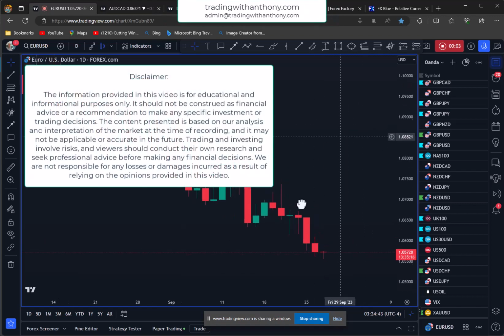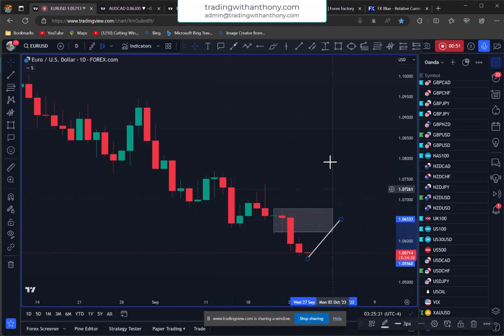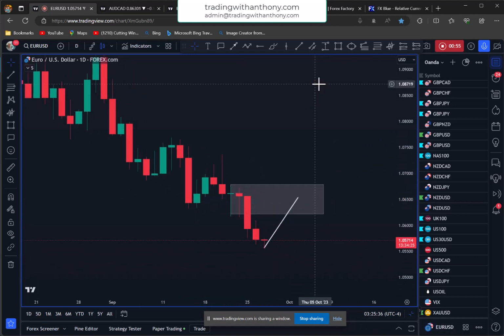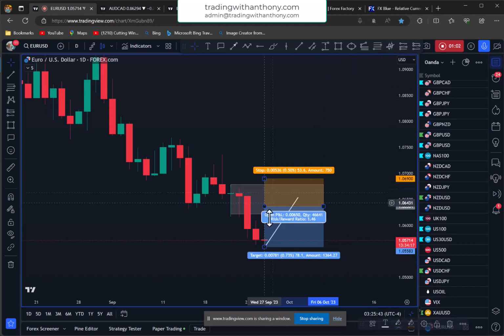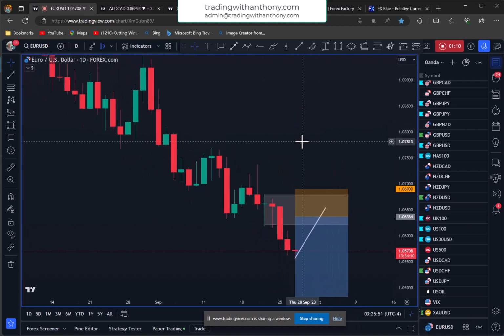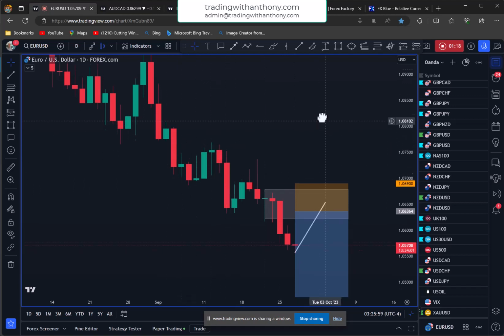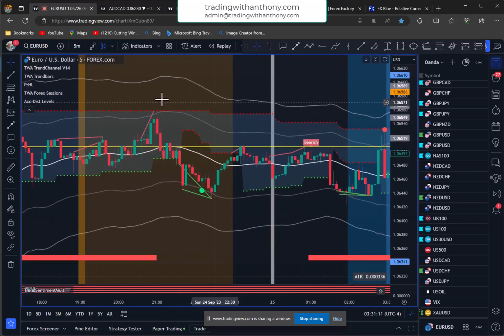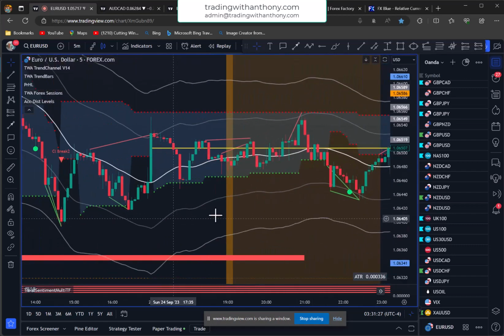EURUSD Technical Analysis and Trade Idea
Analyzing the EURUSD currency pair, we've detected a significant development: it has now reached a crucial support level following a substantial bearish trend. At this juncture, it becomes evident that the price is overextended, potentially indicating an impending retracement.

In the accompanying video, we provide a comprehensive exploration of essential factors, including price action, market structure, and critical aspects of technical analysis. It is crucial to emphasize that the information presented in this content serves purely educational purposes. It should never be interpreted as financial advice. Hence, it remains of utmost importance to exercise prudent risk management strategies when engaging in trading activities.

🚀 Take your Trading to the Next Level - Join VIP:
For:
Recommended Fx Brokers offering 1:500 leverage:
Join Coinjar for seamless Crypoto transactions and earn 500 points using our referral